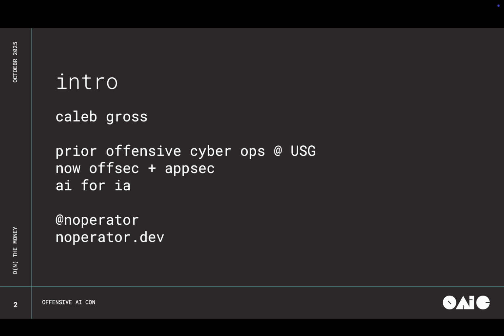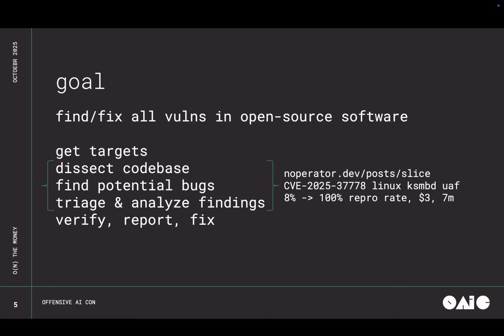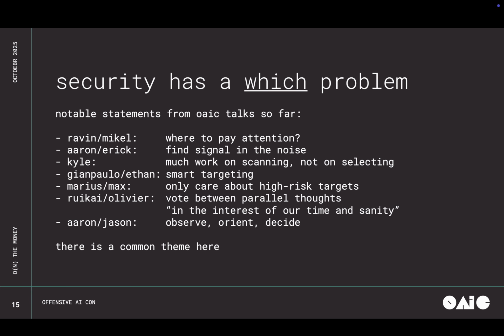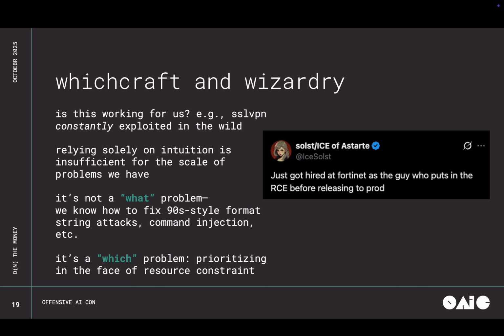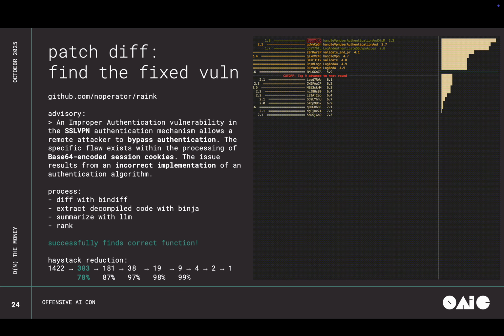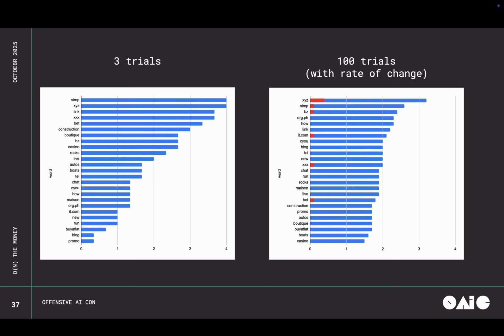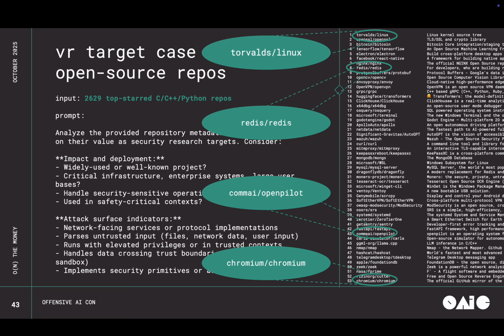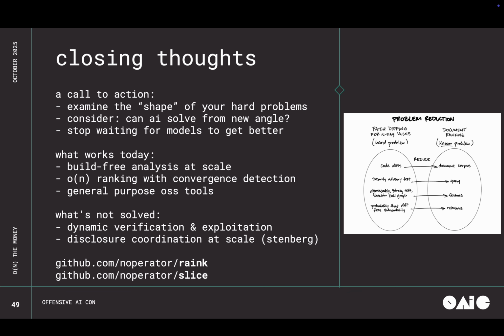O(N) the Money: Scaling Vulnerability Research w/LLMs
A talk by Caleb Gross at inaugural Offensive AI Con in October 2025 (offensiveaicon.com)

O(N) The Money: Scaling LLM-Based Vulnerability Research via Static Analysis and Document Ranking

Large language models have shown promising capabilities for vulnerability discovery, but scaling this approach to large codebases remains challenging. From Anthropic's claims of "fully automated vulnerability research" to Sean Heelan's use of o3 to find a Linux kernel zero-day, we've all been wondering: Can these things really hack at scale?

This talk presents a novel approach to static vulnerability analysis that leverages document ranking to dramatically improve the signal-to-noise ratio in LLM-based bug hunting. Rather than cramming entire codebases into context windows or accepting high false positive rates, we decompose the problem: use Tree-sitter to extract code into language-agnostic "units of analysis" (functions, call chains, etc.), apply LLMs to identify potential vulnerabilities in each unit, then employ document ranking techniques to separate true positives from the noise.

This approach achieves linear O(N) time complexity while maintaining compilation-free analysis: crucial for hunting bugs in massive repositories like Chromium or Linux where traditional static analysis tools struggle. We'll demonstrate how this technique successfully identifies vulnerabilities that otherwise require significant manual analysis (including hard-to-signature business logic bugs), and show benchmarking results against recent critical-severity issues in widely used codebases. Whether you're auditing internal monorepos or hunting N-days in COTS appliances, you'll learn how to find the signal in the noise and level-up your use of LLMs in a tactical vulnerability research workflow.